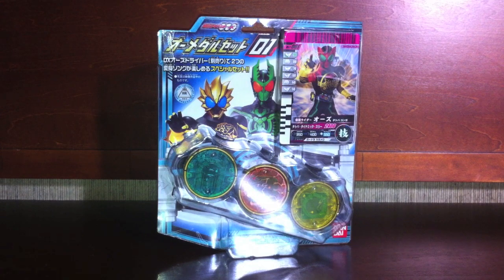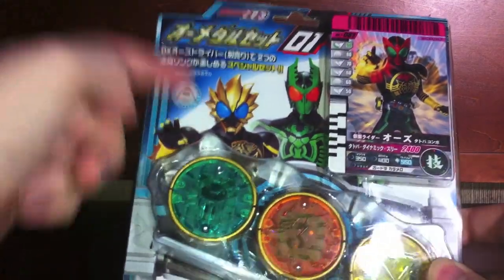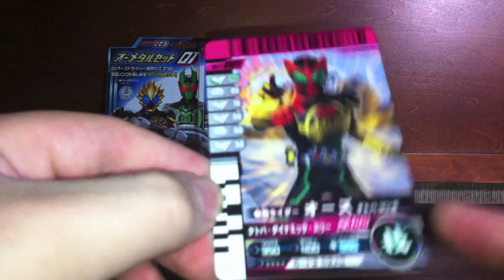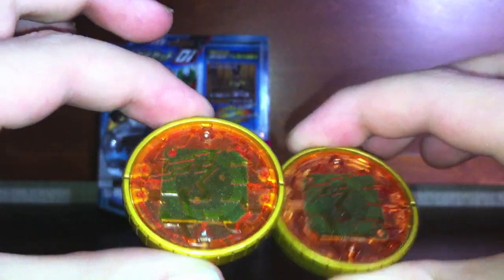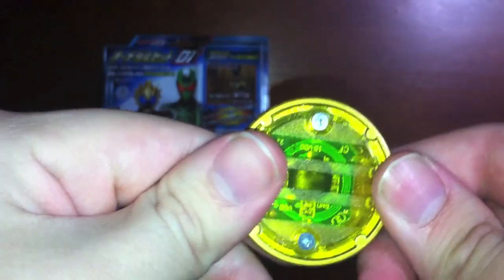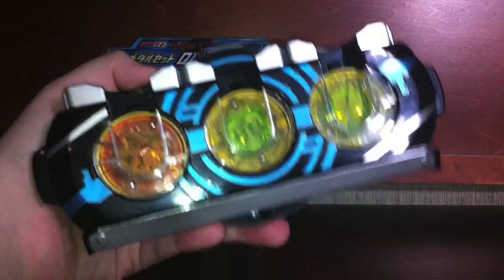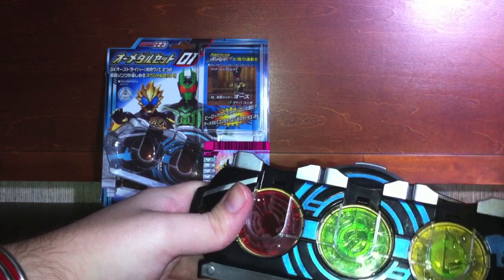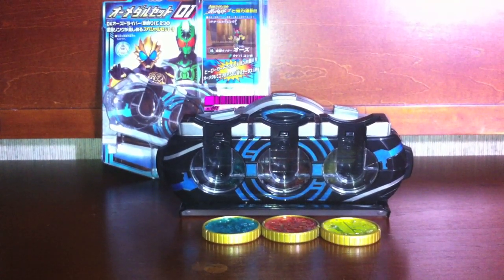Review: O-Medal Set 01 (Kamen Rider OOO)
Check out a written review here:

This was probably the hardest time I've ever had trying to find something ever. This was released in October, and here we are in December, and I'm just now getting it because all my fast shopping competitors already beat me enough to where I was the only one left. Set 02 is proving to be just as big of a douchebag, so all you who have yet to get these, good luck, because this is just ridiculous.

Set 01 contains DX die-cast Core Medals for Kuwagata, Lion, and Cheetah. For those of you that have the DX OOO Driver, which you should, this completes your Green and Yellow Sets! Hurray! The designs on all of these are really great. Kuwagata in particular is cool, the design is very Kabuto-esque, and the color used is really nice. Lion is a neat design, but is ruined by the orange color, when it should have much more of a golden hue. Cheetah is a nice bright yellow, and the design is much clearer then the crappy Candy Toy version of the medal. The Ganbaride Promo is pretty nice too. It features TaToBa being all badass.